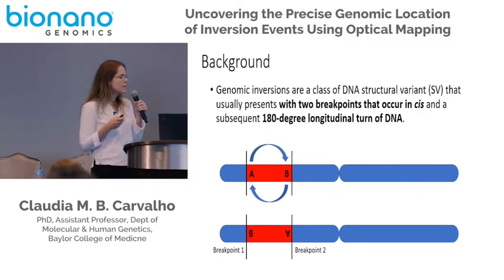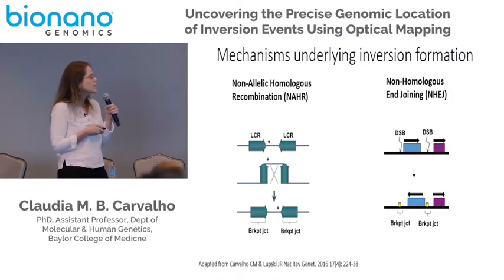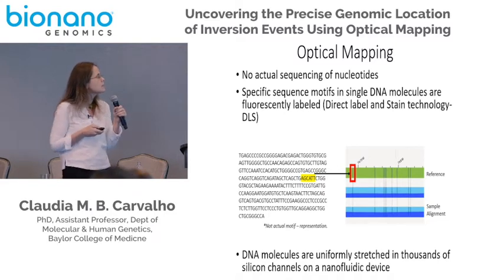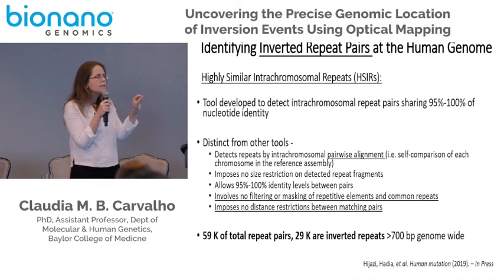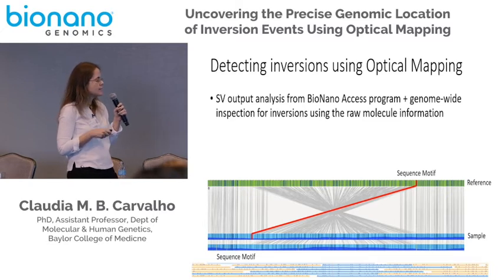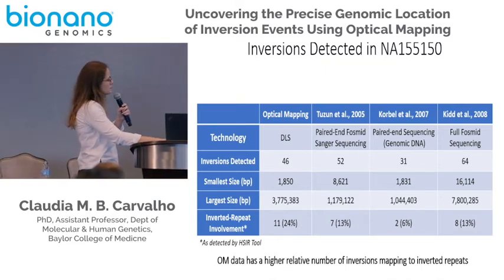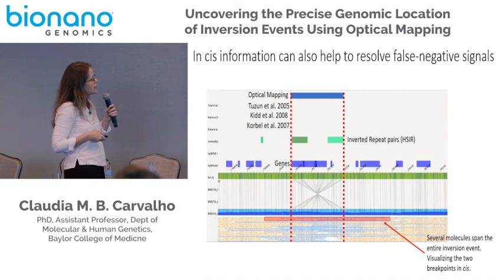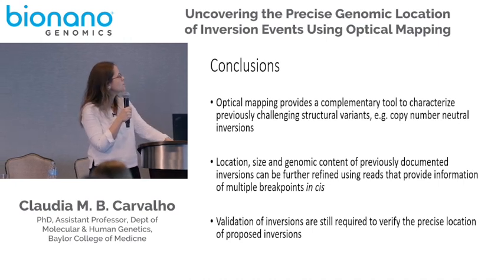Bionano Symposium at ASHG 2019 – Claudia M. B. Carvalho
Uncovering the precise genomic location of inversion events using optical mapping.